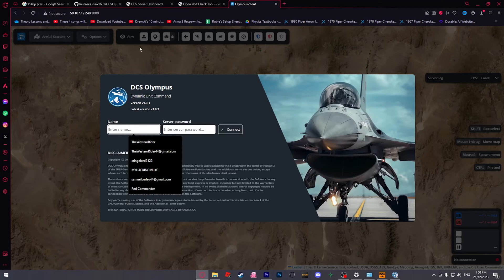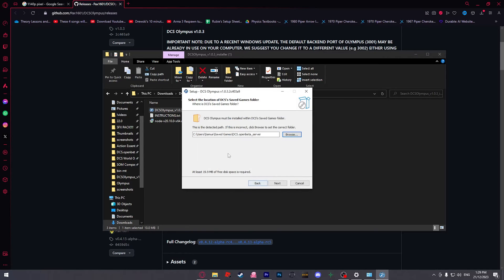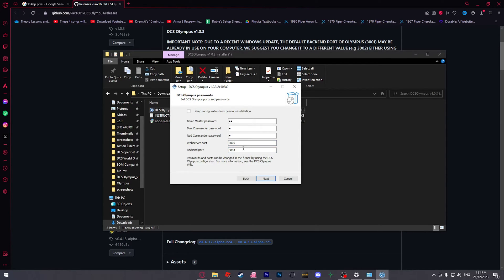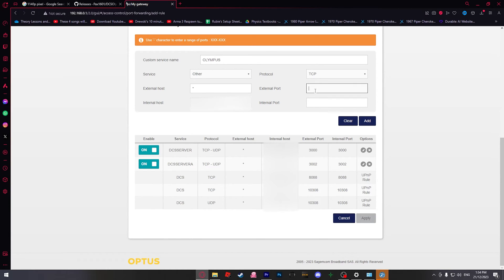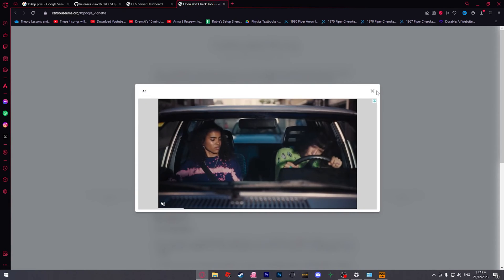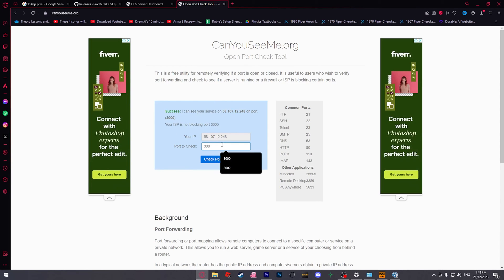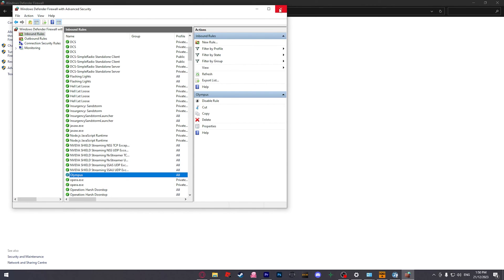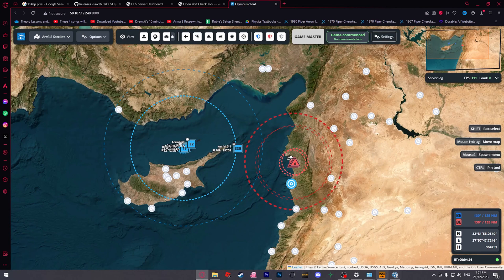DCS Olympus Installation and Troubleshooting Guide (Fix Infinite Connecting Loop)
This DCS Olympus installation guide will not only teach you how to install, configure, use DCS Olympus, but also fix some of the most common problems you may encounter getting it to work, including the infinite connecting issue. a real time mission manipulation addon that allows users to add, control and command units in real time.

Chapters:
0:00 Intro
0:10 Installation
2:52 Port Fowarding
3:55 Shameless Sponsorship Segment
4:14 Booting Server and Olympus
5:40 Fix infinite Connecting problem
7:04 How to Login
7:37 Summary and Outro